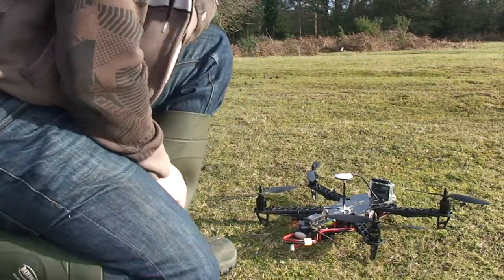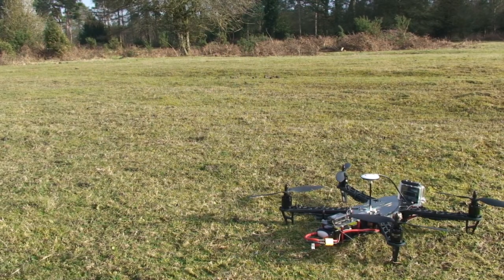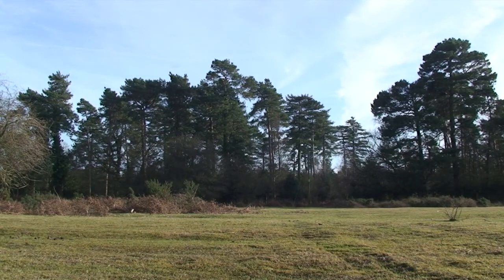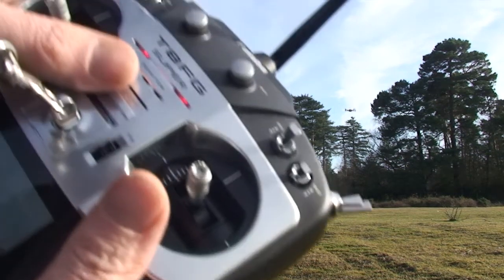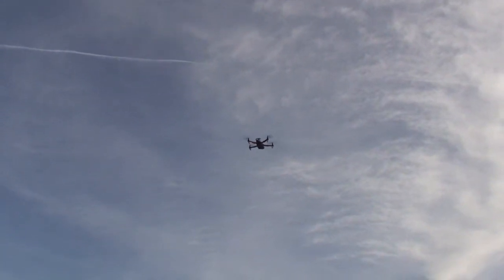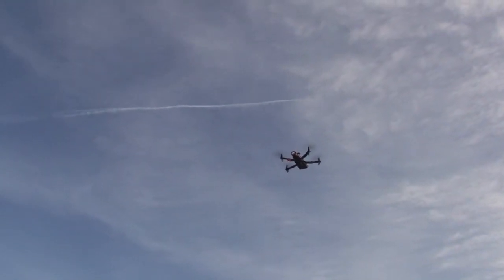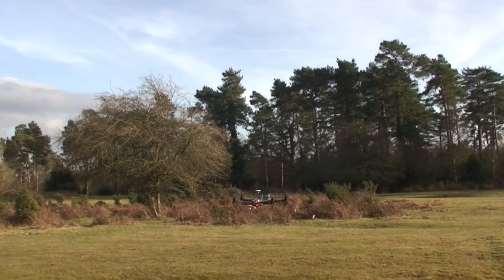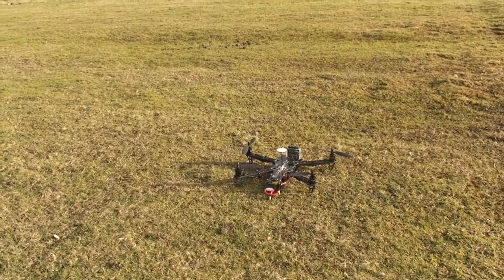Testing the DJI Naza 'Return to Home' Feature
A demonstration of the Return to Home feature on the DJI Naza flight controller if it loses radio control signal. I feel more comfortable now that I've seen it working. And I haven't got the patience to regularly test the range limits, so this feature compensates almost completely if I push it too far.